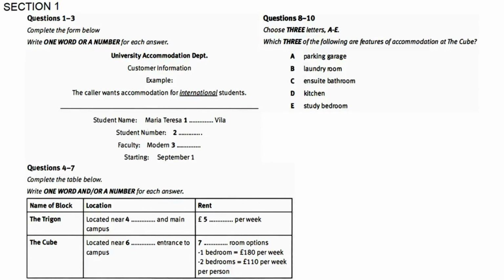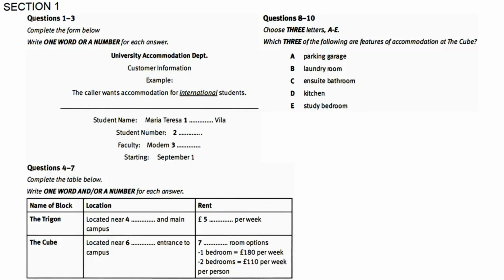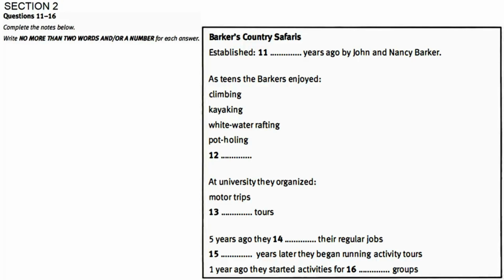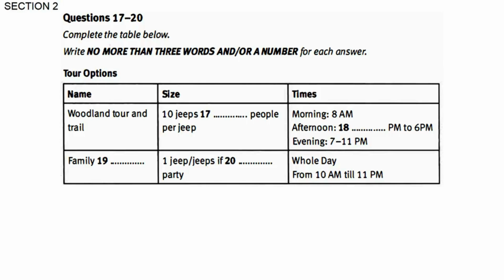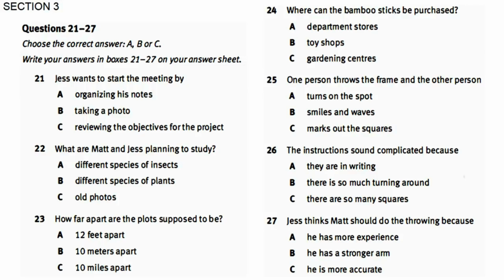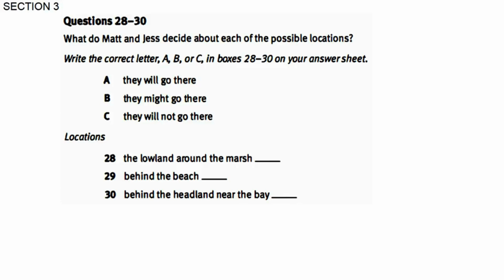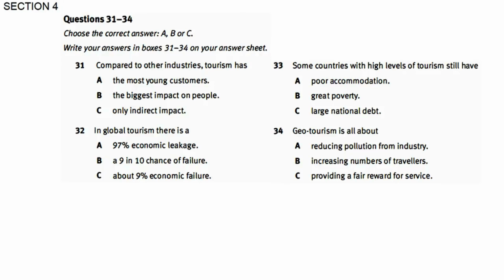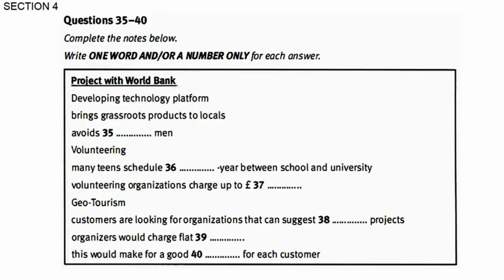NEW REAL BRITISH COUNCIL | IELTS LISTENING PRACTICE TEST 2021 WITH ANSWERS | 19.01.2021| LISTENING 1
In this IELTS Listening Test: You should write your answers on the question paper, as you listen. Because you will listen to the audio for once only. At the end of the test, you will have 10 minutes to transfer your answers to the answer sheet in pencil. You may write your answers in lower case or capital letters.

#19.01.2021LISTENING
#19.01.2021